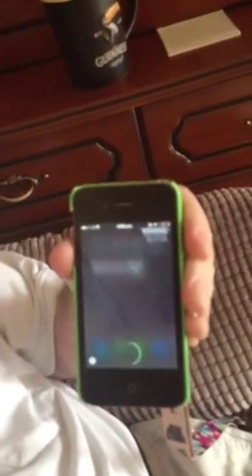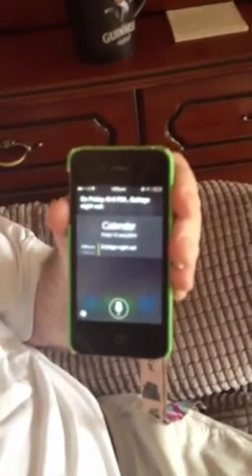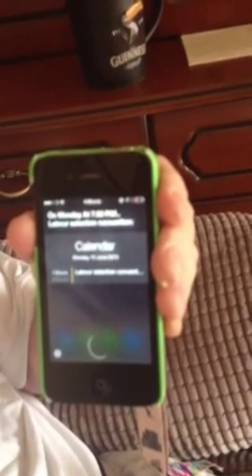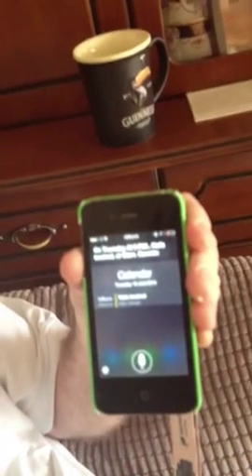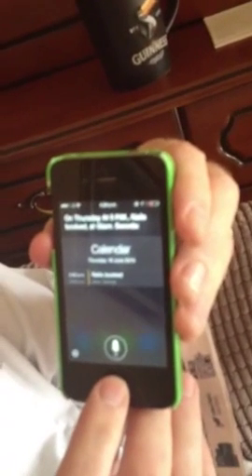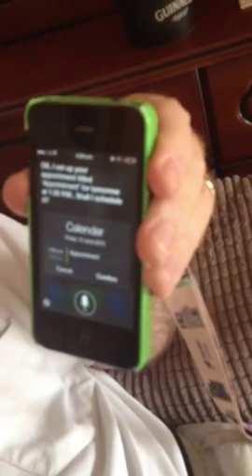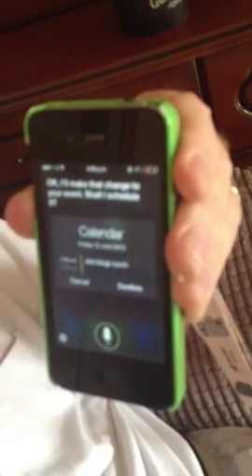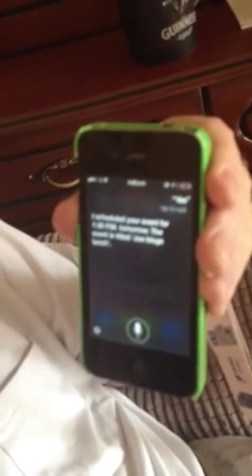How to use Siri to schedule an appointment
This tutorial demonstrates how a blind or visually impaired user can use the iPhone to schedule and check diary appointments.